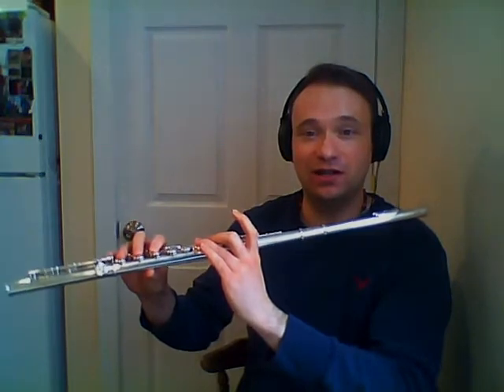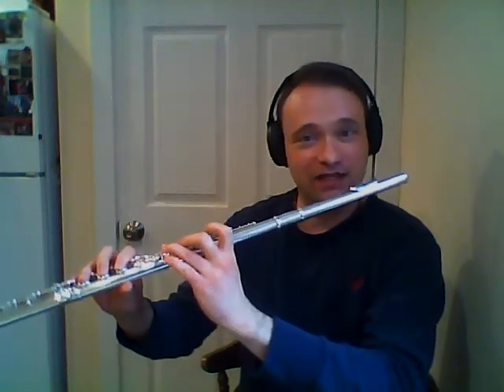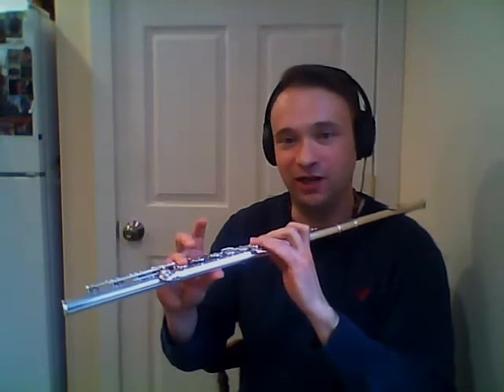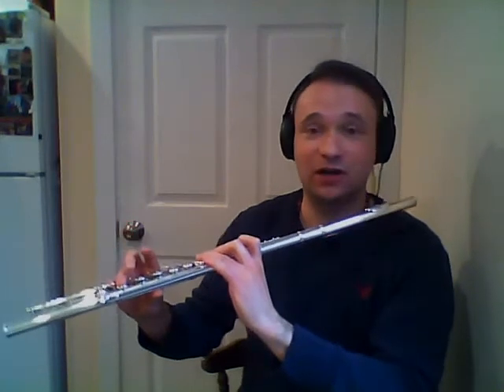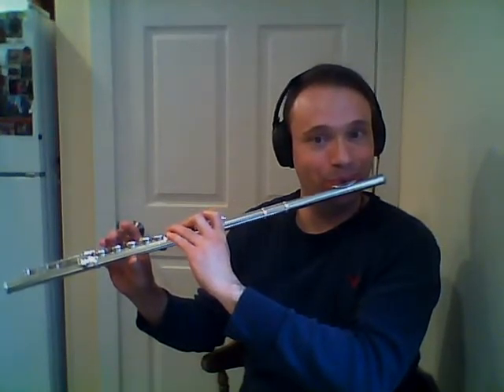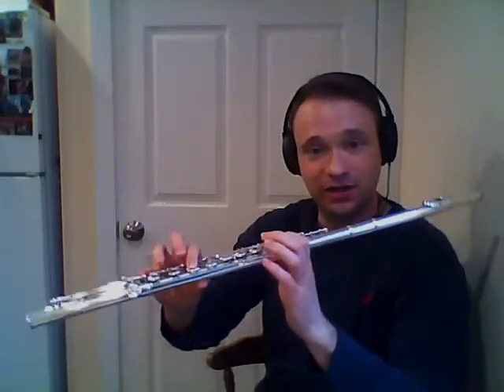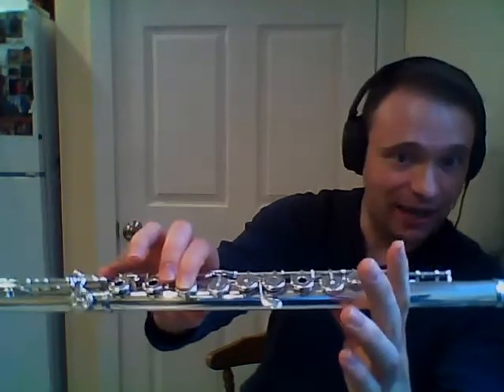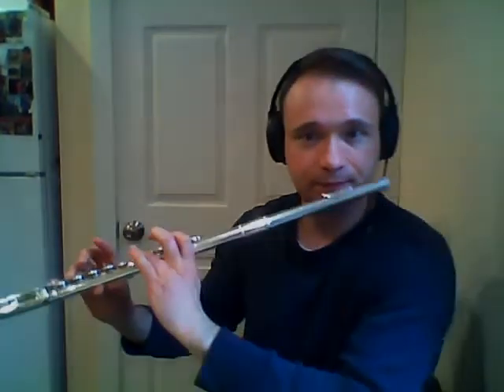High Notes for Flutes Fingerings, Tips, and Tricks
This video tutorial is designed to help flutes begin to explore the upper range of their instrument.  Notes covered are: D, D#/Eb, E, F#/Gb, G, G#/Ab, A, A#/Bb, and B.  We talk about how the fingers, air stream, aperture, and vented finger alterations all work together to give us the best possible sound in our upper range.